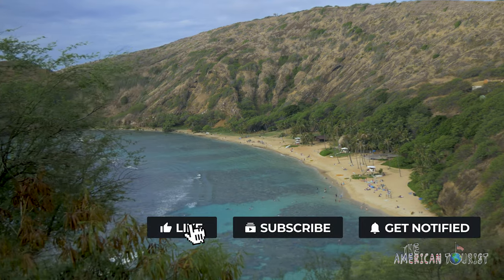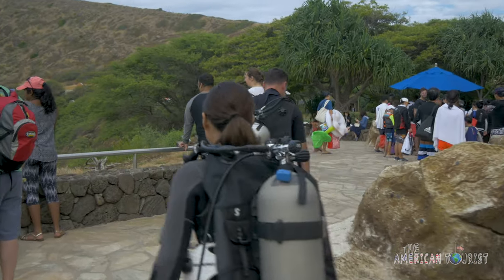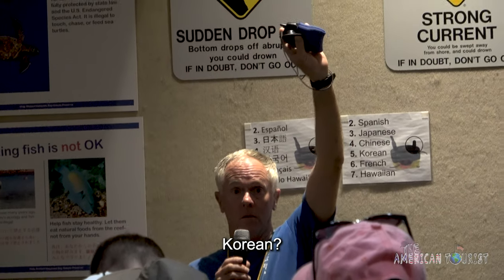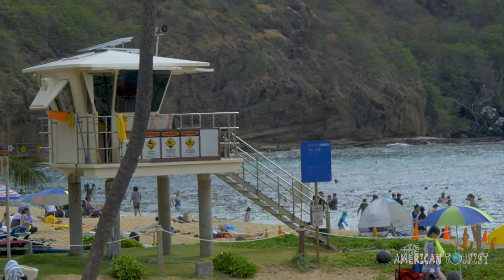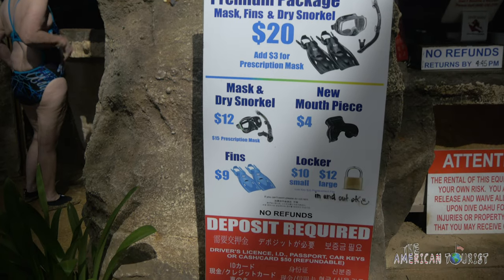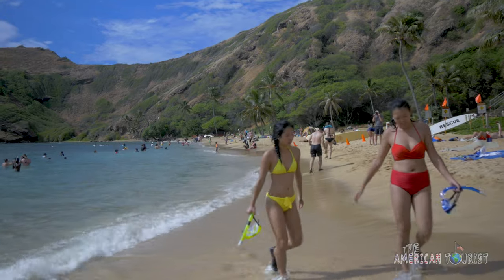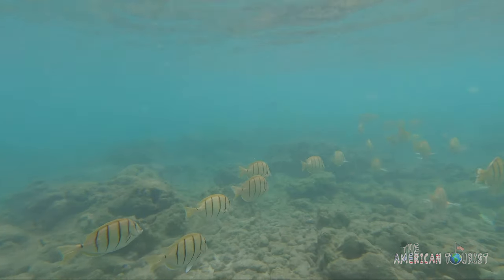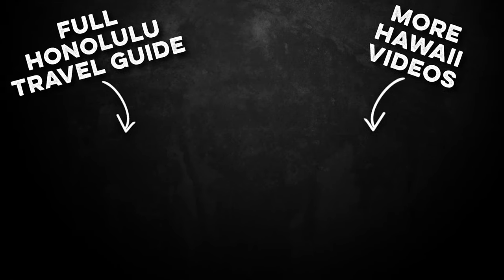Snorkeling in Hanauma Bay | OAHU, HAWAII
Hanauma Bay Nature Preserve is your one stop shop for some of the best snorkeling on Oahu. Formed thousands of years ago, its coral reef is home to an abundance of marine life. While there are many locations to snorkel on the island, Hanauma Bay is set up for tourists! It’s great for beginners and for families that want all the conveniences like snorkel rentals, clean bathrooms, and a snack bar available to them.

Want to use our footage or music in your own projects? Visit our exclusive stock footage library on Pond5!

We have merchandise! Now everyone can be an American tourist!

$65 off your first Airbnb stay!